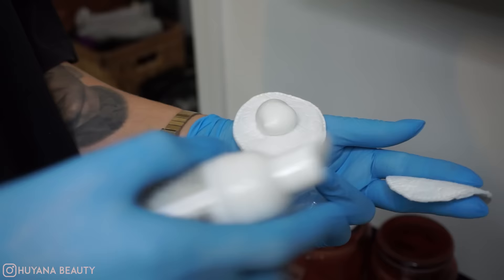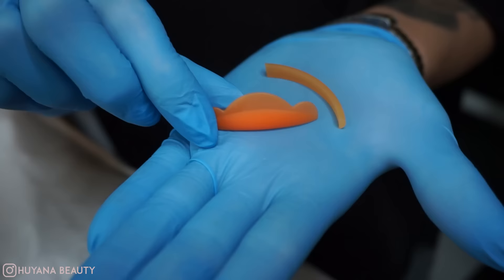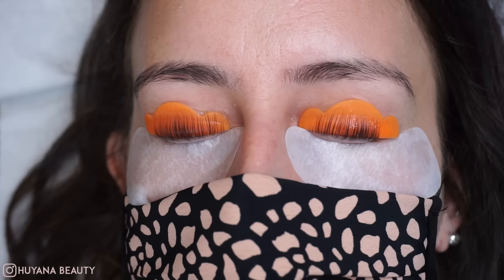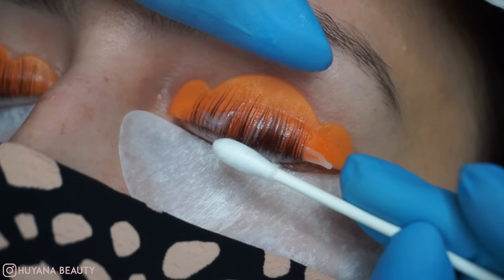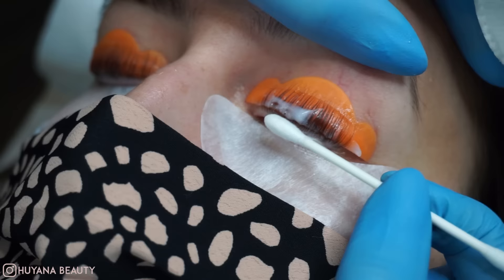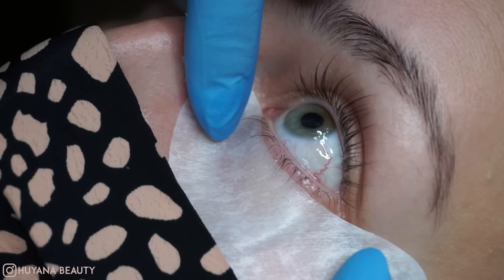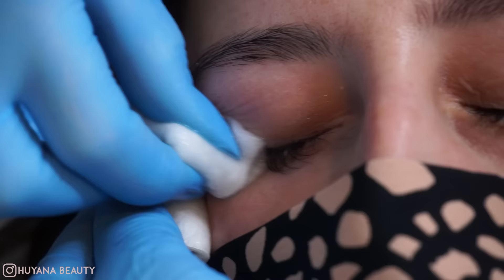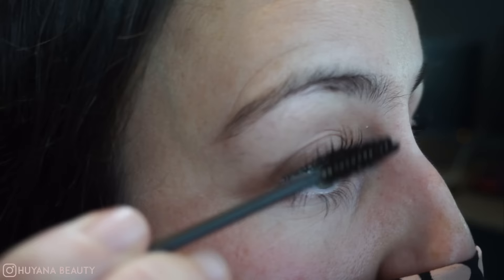My Secret Weapon For The Best Lash Lift Results [Full Tutorial]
Wanting to get the best results for your lash lift treatment? Well look no further.
In today's lash lift tutorial video I will explain how you can get the best results from a lash lift treatment in this easy to follow step by step tutorial video, including what are the best lash lift products to use and the best lash lift eye shields to use.

𝐓𝐢𝐦𝐞 𝐒𝐭𝐚𝐦𝐩𝐬: 👇
Lash Lift:
0:10 Cleansing & prepping the eyes
0:44 My secret weapon reveal
0:55 Choosing the shields
1:15 Applying the shields
1:31 Gluing the lashes
2:14 Applying (step1) product
2:50 Removing (step2) product
3:18 Applying (step2) product
4:00 Removing (step2) product
4:14 Removing the shields

Tinting The Lashes:
5:02 Applying under eye pads
5:25 Applying blue/black lash tint
6:00 Removing lash tint
6:28 Applying nourishing lotion